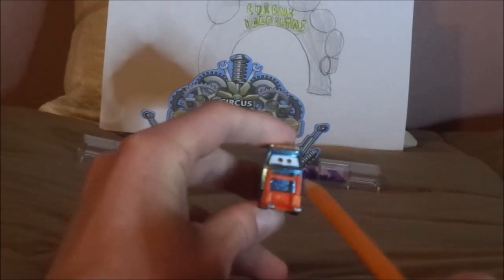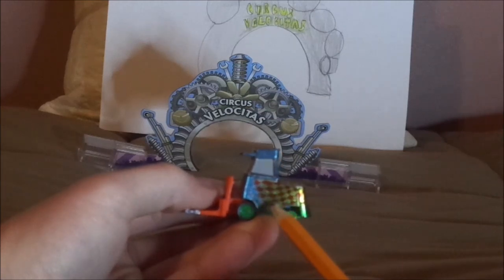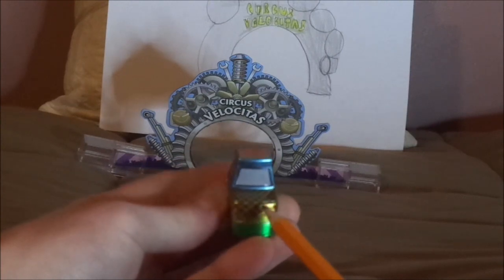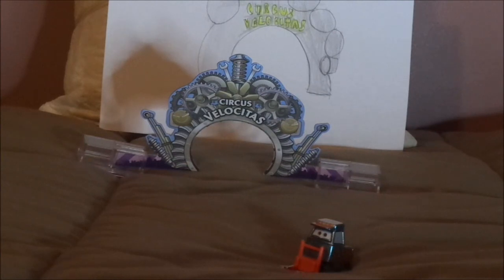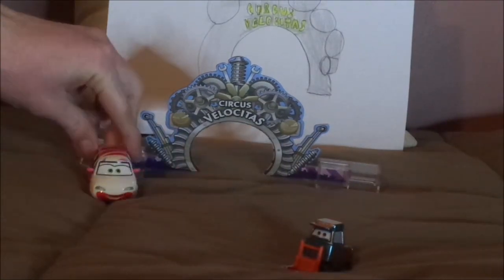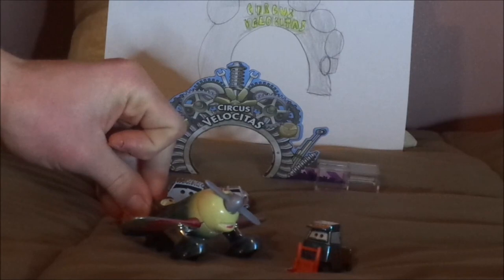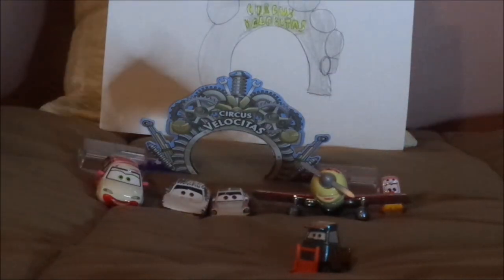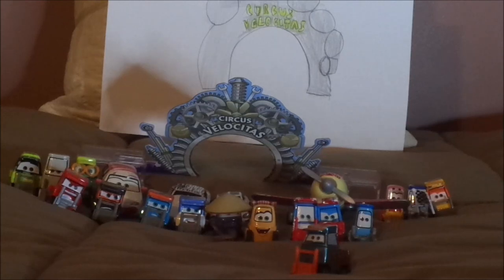Disney Pixar Cars On The Road: Haul Em Hayes (Circus Velocitas pitty) Diecast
Hello everybody & today, we're gonna take a look at Haul Em Hayes (Circus Velocitas pitty) from the Cars on the road episode Show time. Talking of circuses, which circus title do you prefer, WDP circus or Medici bros/Medici family circus? Although I personally prefer WDP circus over Medici bros/Medici family circus myself.
0:00 Intro
0:31 Retrospective
2:44 Review
5:52 Closure